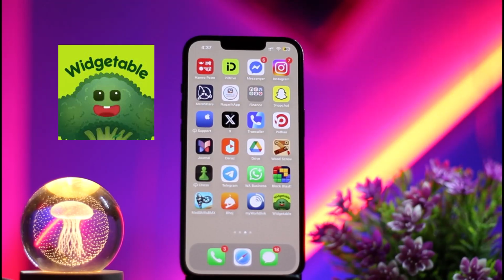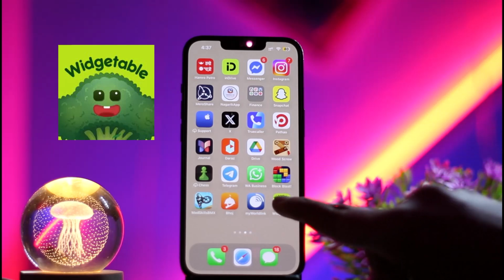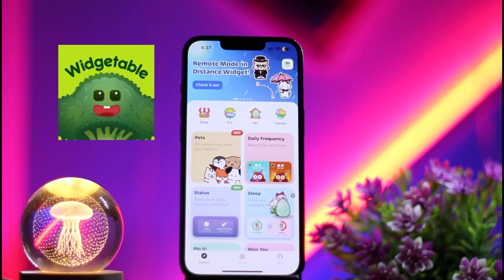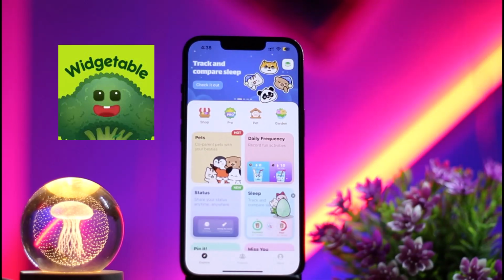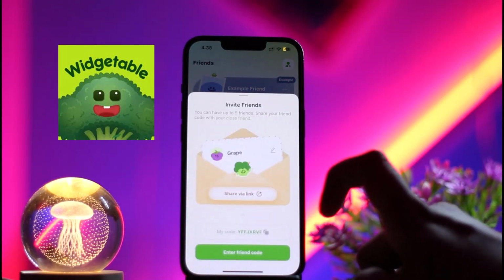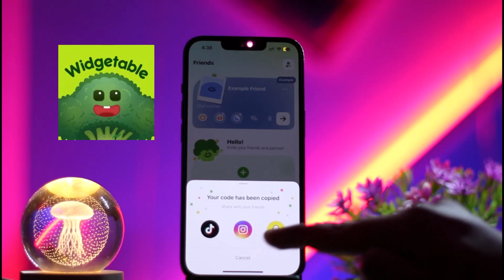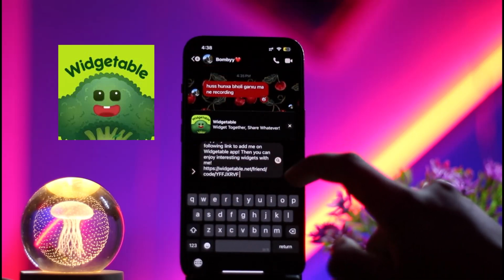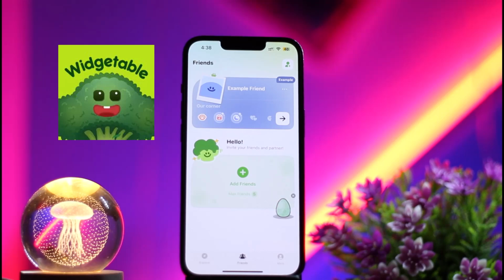Connect with Friends on Widgetable App: Here's How - 2025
Want to know How To Add Friends on Widgetable but don't know how?
This quick video will guide you to Add Friends on Widgetable

So, in this few simple steps you can successfully Add Friends on Widgetable

Timestamps :
00:
00:
00:
00: